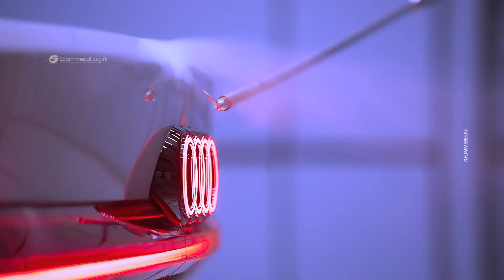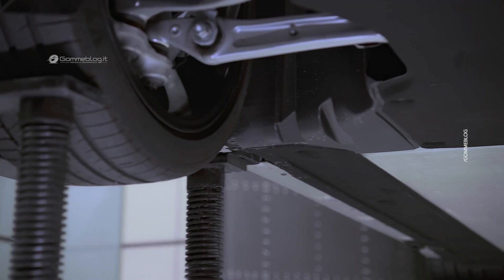Audi A6 Sportback e-tron – The Thrilling Aerodynamics Journey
The Audi A6 Sportback e-tron, with a drag coefficient (Cd) of 0.21, is the most aerodynamic model ever made by the car manufacturer and is at the top of the VW Group in terms of aerodynamics for its segment. The Audi A6 Avant e-tron2 also achieves an excellent Cd value of 0.24, placing it at the top of its class. These results were achieved thanks to the work of the aerodynamics developers and designers, who worked together with great attention to detail to achieve these record values.

Aerodynamics have always played a key role in the history of Audi. As early as 1967, the NSU Ro 80 model, with its wedge-shaped body, already had a Cd of 0.35, a value that represented a turning point in automotive design at the time. Later, the third-generation Audi 100 (C3), launched in 1983, improved further with a Cd value of 0.30, a remarkable result for its time.

The story continued with the third-generation Audi 80 (B3), which achieved a drag value of 0.29. Today, the new A6 e-tron12 continues this tradition, confirming Audi's commitment to finding the perfect balance between aesthetics and functionality.

The achievement of such low Cd values ​​for the A6 Sportback e-tron and the Avant e-tron was made possible by careful optimization of the body shape and vehicle components.

The entire process required around 2,800 simulations and many hours of wind tunnel testing. The main goal of the project was to maximize the aerodynamic efficiency and range of the vehicles.

This was achieved through numerous iterations between virtual simulations and physical model tests, which led to continuous design improvements.

The focus was on specific elements of the body, such as the basic proportions, the slim line of the upper part of the cabin and the sloping roof, which help reduce aerodynamic drag.

Numerous millimetre-by-millimetre changes were made to improve the airflow around the car, such as the air curtains that improve the airflow at the front of the car.

Other elements, such as the width of the rear track and the side aerodynamic frames, were also optimised to achieve a significant improvement in aerodynamic performance.

These optimisations allowed the vehicle's range to be increased by several kilometres, demonstrating that even small details can have a big impact on overall performance.

In addition, the project paid particular attention to the underbody configuration, which is crucial to the vehicle's aerodynamics. The addition of elements such as rear diffusers, spoilers and specific underbody covers have helped to further improve the Cd value. Various measures, such as the use of 3D bumpers and wheel spoilers, have been used to optimize airflow and reduce drag.

The wheels of the Audi A6 e-tron have been designed with an innovative approach, focused on aerodynamics.

The alloy wheels, in addition to meeting stability requirements, have been developed to maximize aerodynamic efficiency, reducing turbulence and improving airflow around the vehicle.

The materials and design of the wheels, such as the inclusion of aerodynamic blades, have also been studied to contribute to better overall aerodynamics.

In short, the success achieved with the Audi A6 e-tron in terms of aerodynamics is the result of meticulous and detailed work on every single element of the vehicle design, combining advanced engineering, technology and in-depth collaboration between the development and designer teams.

⚡️ Discover ALL the new cars before anyone else!